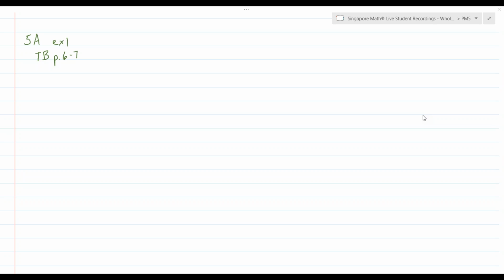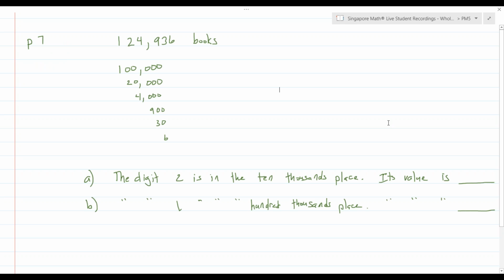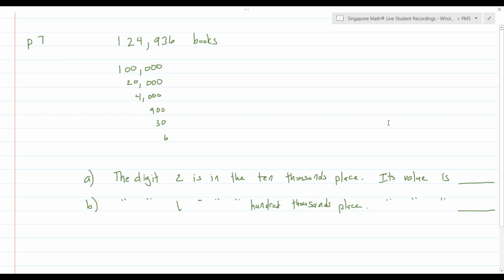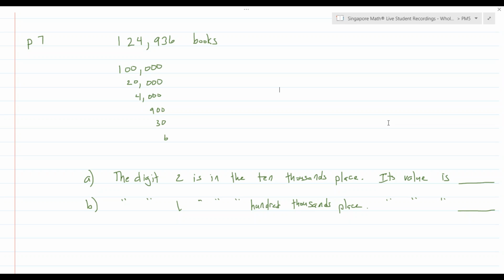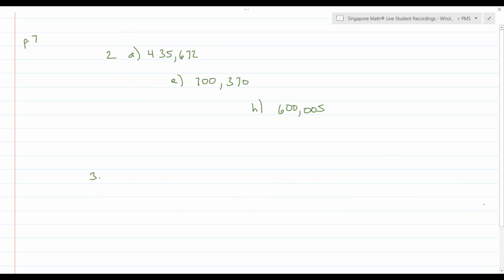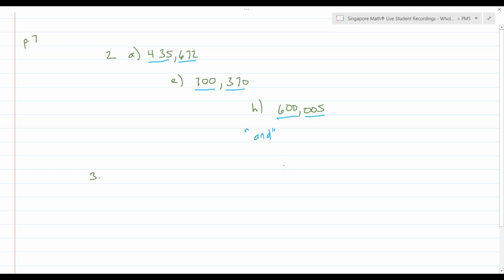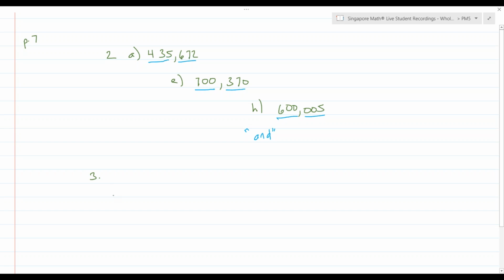5A ex 1